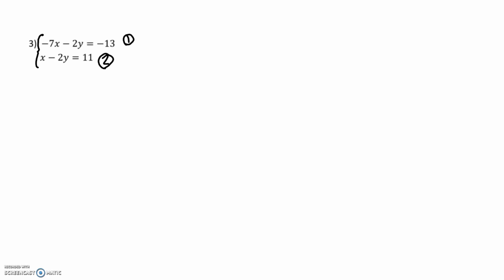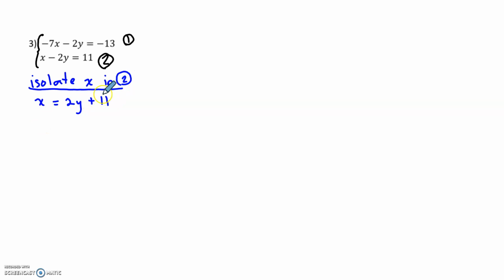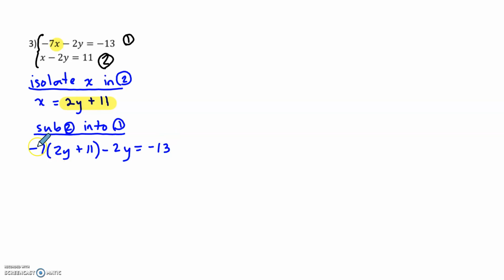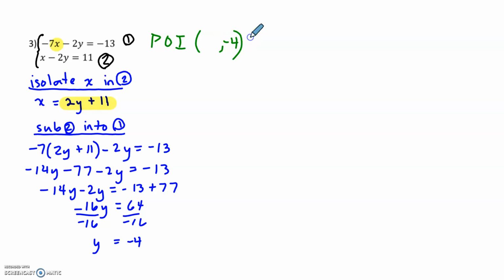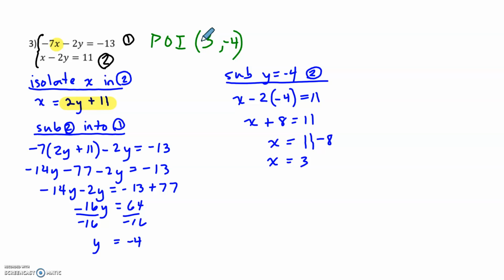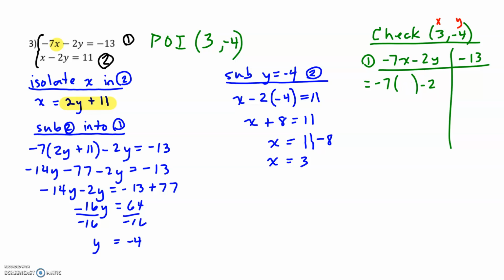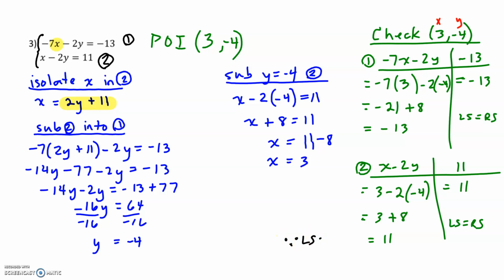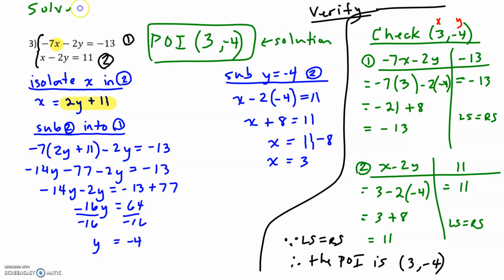Solving Linear Systems by Substitution#2